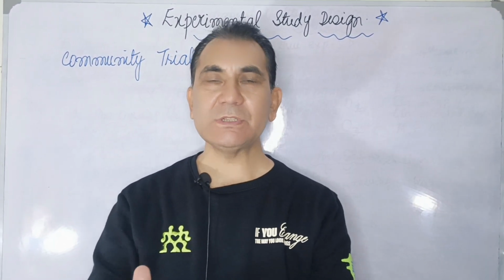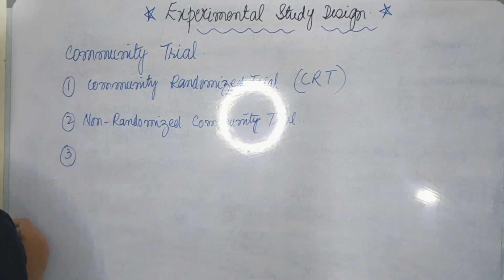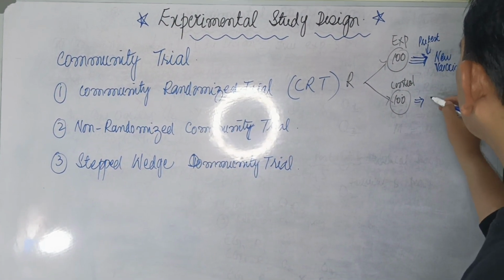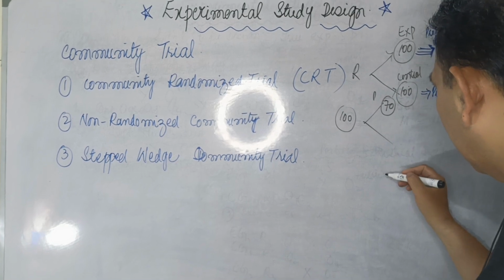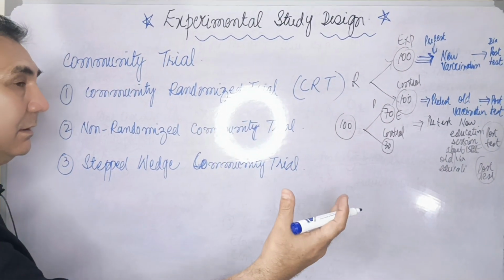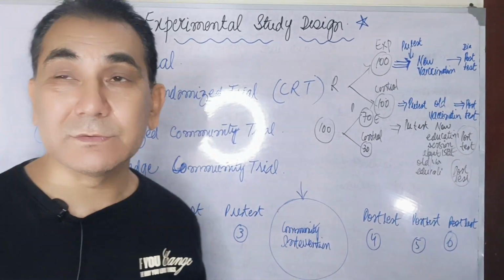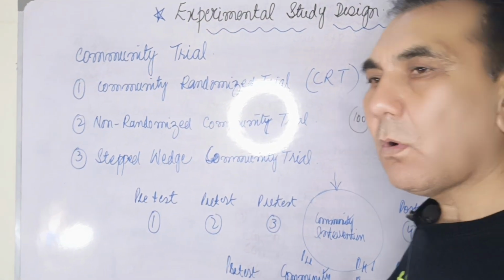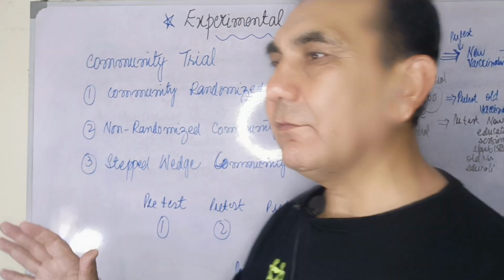Community Trial Explained | Randomized vs Non-Randomized | Stepped Wedge Trial in Public Health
Discover the world of Community Trials in this detailed video where we explore the differences between Randomized and Non-Randomized Community Trials and explain the innovative Stepped Wedge Trial Design. These trials are crucial in public health research, especially when evaluating interventions at a community or population level.

This video provides a clear comparison of the two major types of community trials, highlights their strengths and limitations, and explains how the Stepped Wedge Trial ensures all groups eventually receive the intervention. Whether you're a nursing student, public health professional, or research scholar, this video will strengthen your understanding of experimental designs used in real-world public health evaluations.